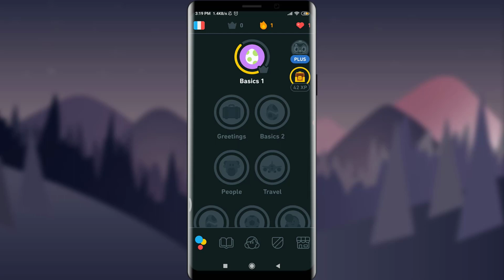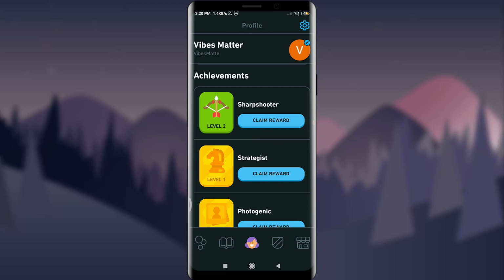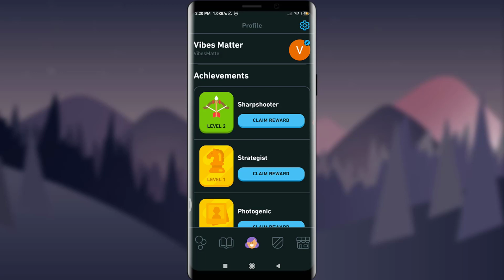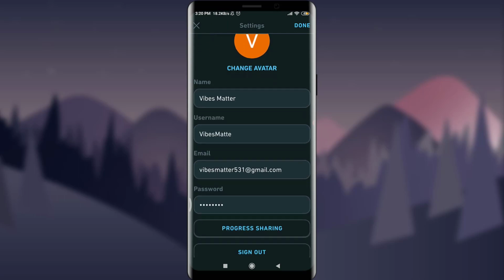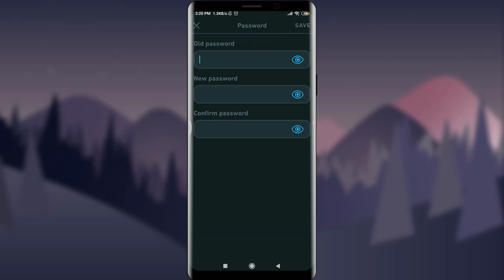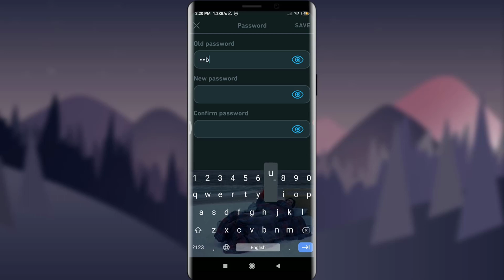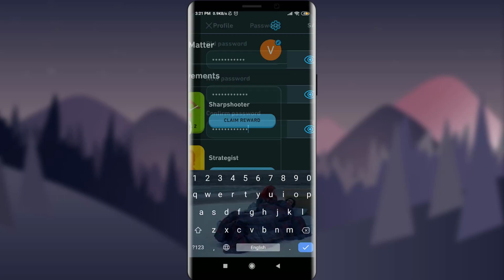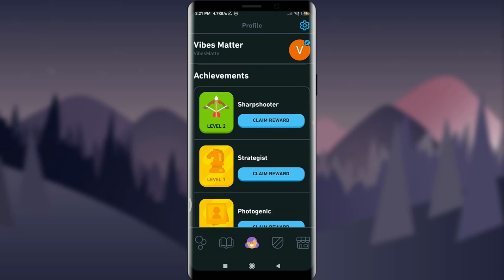How to Change Password of Duolingo account | Duolingo Mobile app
In this video I will guide you in step by step process to change the password of your Duolingo account.